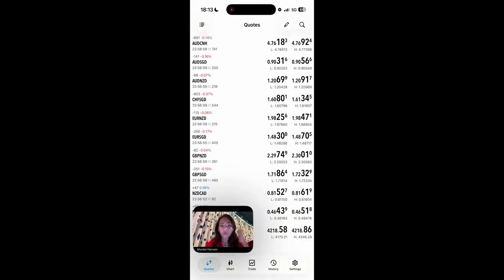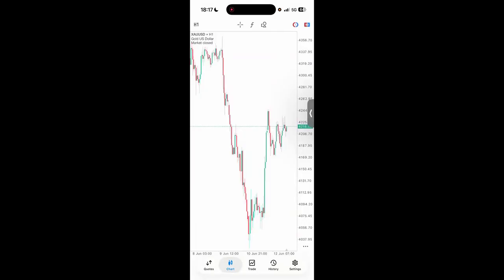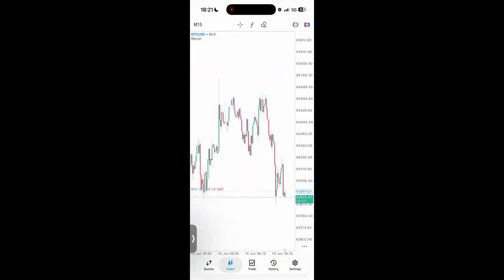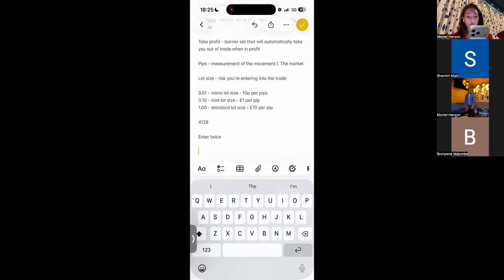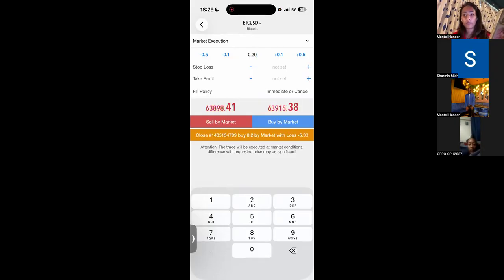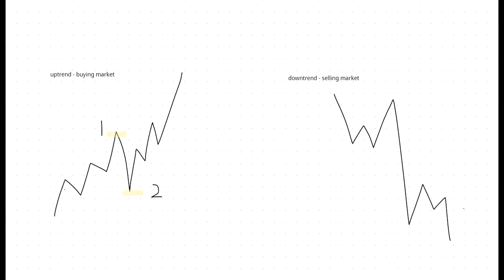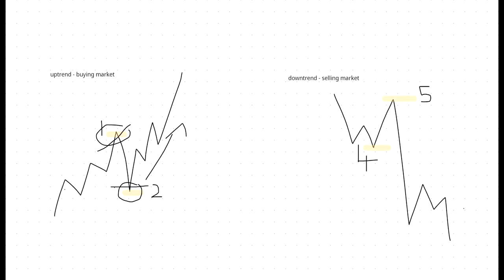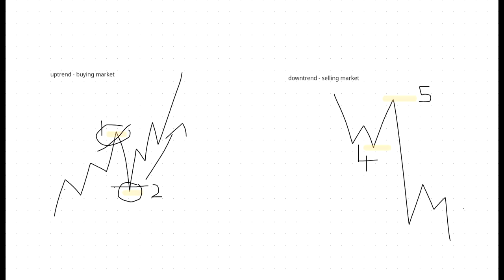XAUUSD Training 14/06/26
In today's video we will be introducing you to the gold trading space and showing you how you can profit from the industry.
Trading is becoming more and more popular and this video will provide you with a checklist which you must pay attention to, as well as a list of do's and dont's Make sure you watch this video until the end.